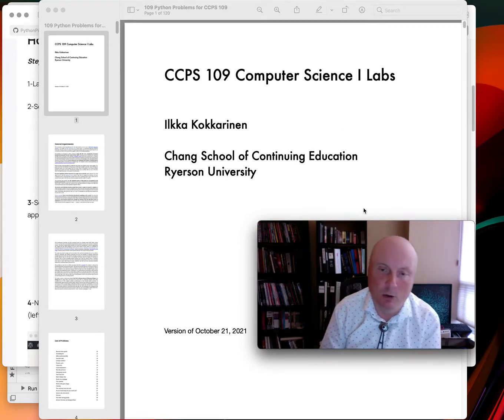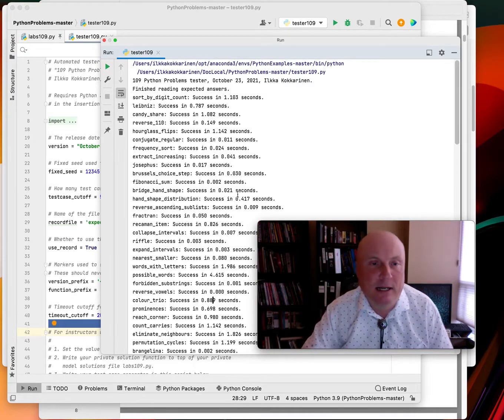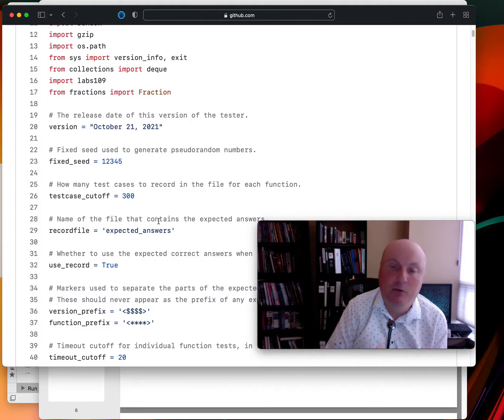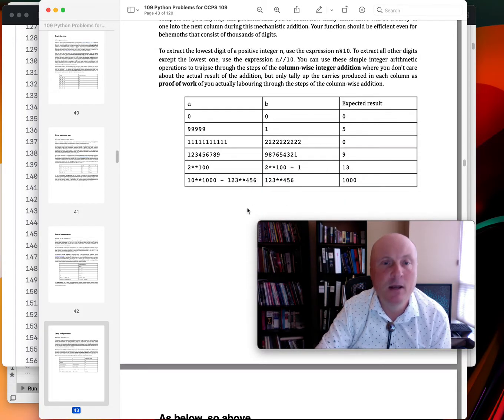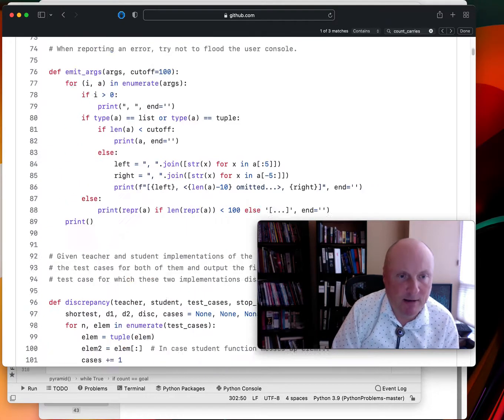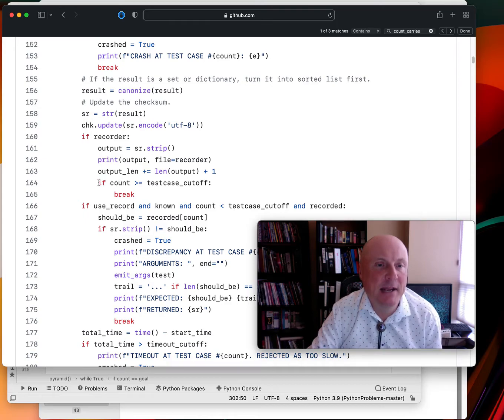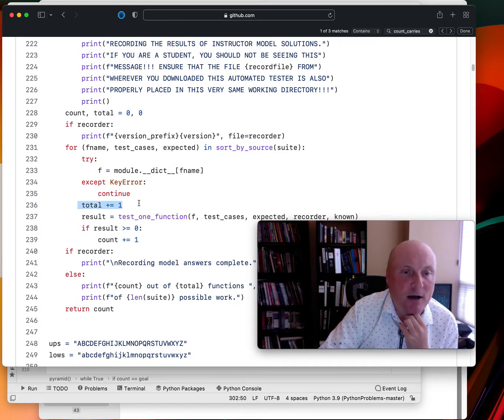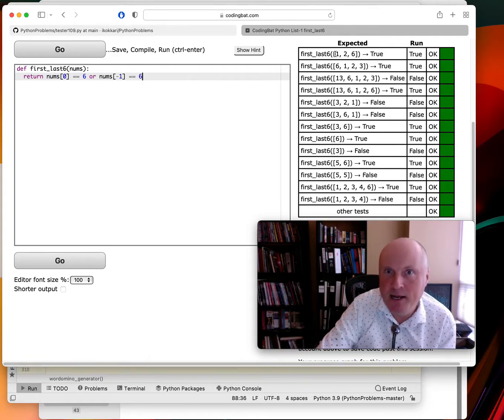Automated testing and grading framework for labs in introductory Python course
Tour of a simple but effective framework to automate the testing and grading for the labs in the course CCPS 109 Computer Science I in the Chang School of Continuing Education, Ryerson University. The author discusses him experiences of teaching the course in this manner, compared to the usual inefficient and TA-intensive way that university level intro programming courses are usually organized.

The Github repository with the problem specifications and the automated tester files is at